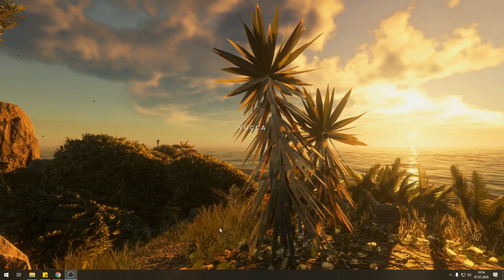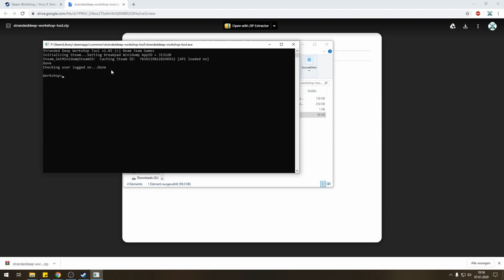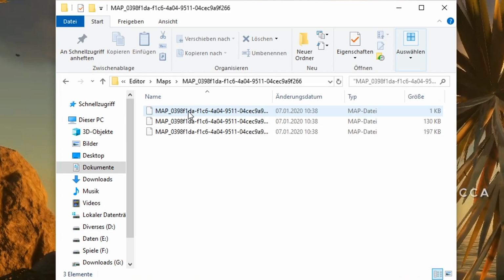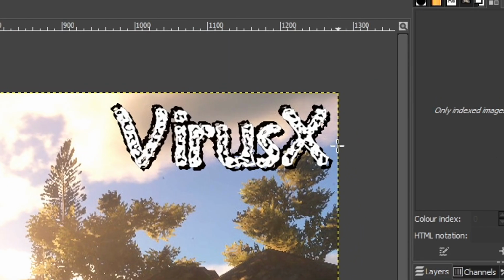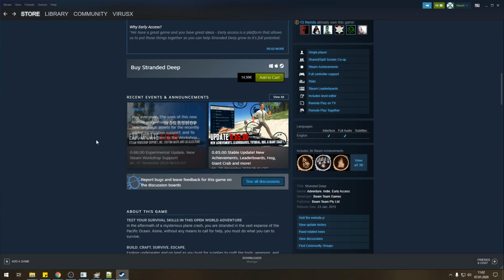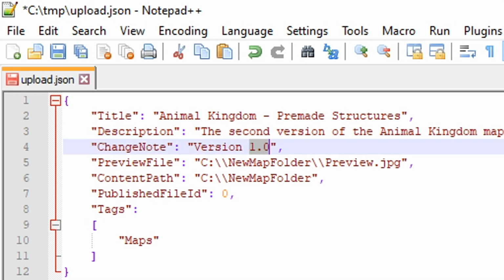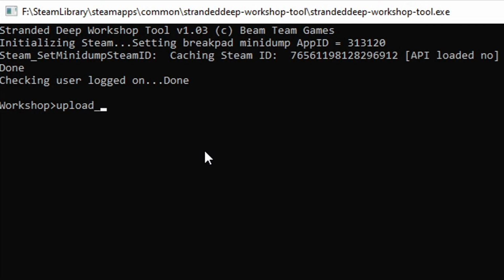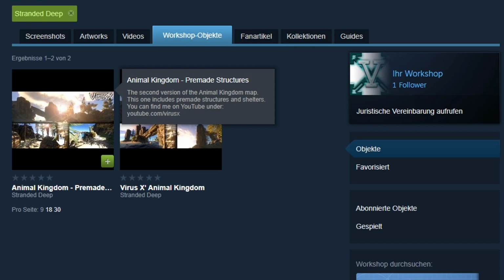How to upload Stranded Deep Maps to the Steam Workshop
This is a tutorial video describing how to upload Stranded Deep Maps to the Steam Workshop.

Requirements:
- Windows PC with Steam installed
- a way to open and extract ZIP files
- a way to create and edit JSON files (any texteditor works as long as you have file extensions visible in Windows)

    STEP #1: Preperations
- Create a Folder in wich to work in, eg:
"C:\tmp"
- Download the Stranded Deep Workshop tool under:

- extract the contents and open the Workshop tool "strandeddeep-workshop-tool.exe"
- set it aside for now

    STEP #2: Content
- Find the map you want to upload under:

"%userprofile%\documents\Stranded Deep\Data\Editor\Maps"

- copy the entire map folder, not just it's contents, to the working folder created under step #1
- provide a preview image in .JPG format in the working folder as well, name it as you like (eg. "Preview.jpg")
- create a .JSON file in the working folder (eg. "upload.json")

    STEP #3: JSON CONTENTS
- open and edit your .JSON file:
(in this example I assume that the working directory is "C:\tmp", edit the JSON content to match your values)

 "Title": "YOUR MAP TITLE",
 "Description": "YOUR MAP DESCRIPTION",
 "ChangeNote": "Version 1.0",
 "PreviewFile": "C:\\tmp\\Preview.jpg",
 "ContentPath": "C:\\tmp",
 "PublishedFileId": 0,
 "Tags":

- don't forget to save the .JSON file ;)

    STEP #4: UPLOADING
- go back to the Stranded Deep Workshop tool we set aside earlier (or open it again if you closed it)
- wait until it's ready, then type:
(using my example path here again, edit to match yours)

upload_item "C:\tmp\upload.json"

That should be it ;D

Music used in the video:
PetRUalitY - 8 bit Dubstep Game Arcade
Jeremy Blake - Powerup (8Bit)